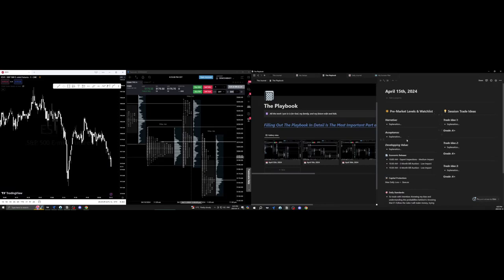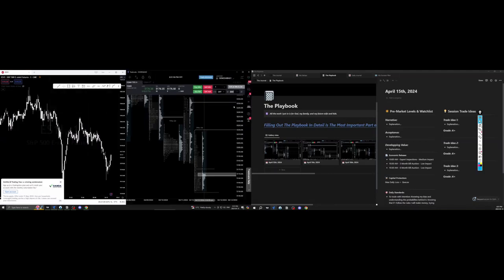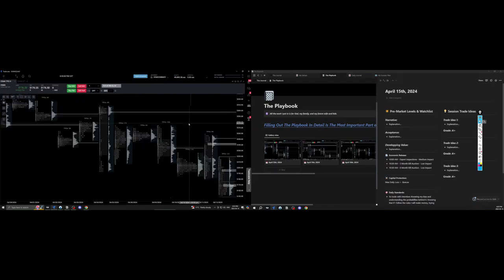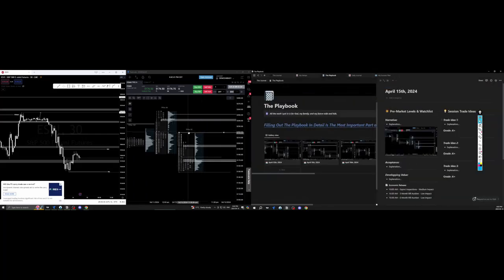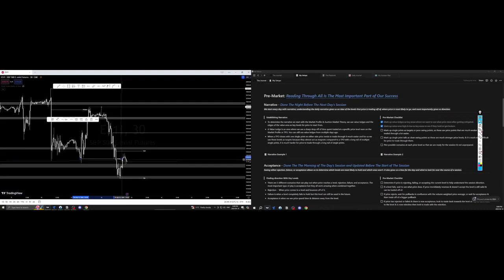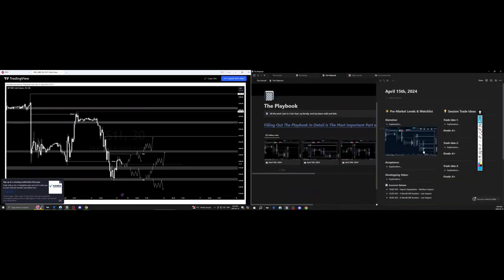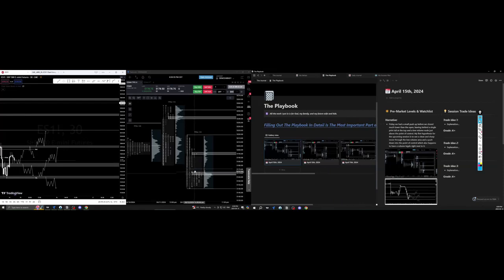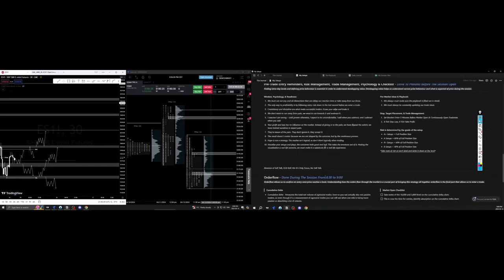Evening Charting Session | Sunday April 14th, 2024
Friday we had a small push up before we closed much lower than the open, leaving behind a single print tail at the top and a low volume node just above the point of control. My first hypothesis for the upcoming session is to see a clean and sharp move through the low volume area and a push down into the point of control which also happens to have a volume ledge right next to it. Below the point of control is the area where the most amount of volume has been traded which means that if price doesn’t swiftly reject the zone it has a higher chance of breaking the zone and getting stuck below it and eventually wanting to see price go to the next target at the value area low and the ledge made on friday. However if price can hold the point of control and go higherr my neext target would be the value area high to watch what happens as price approaches it.